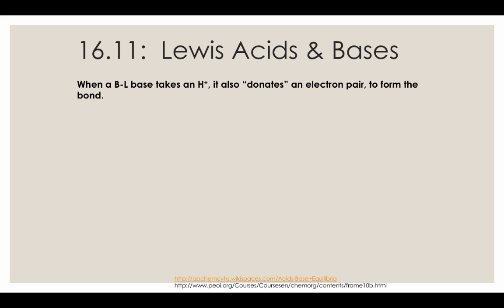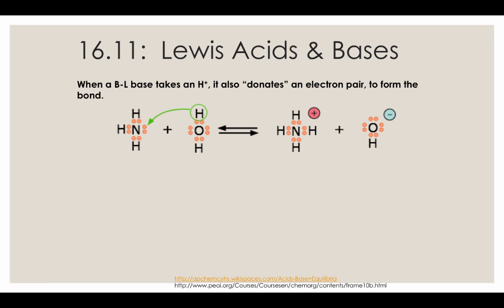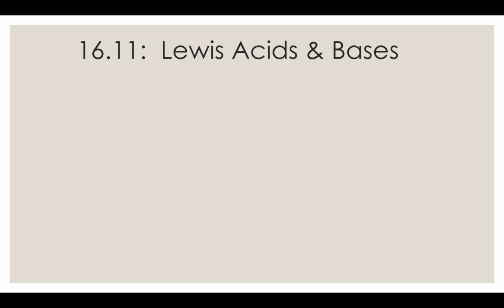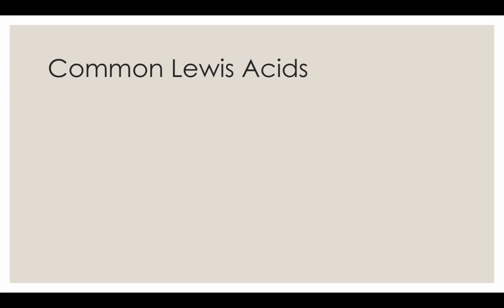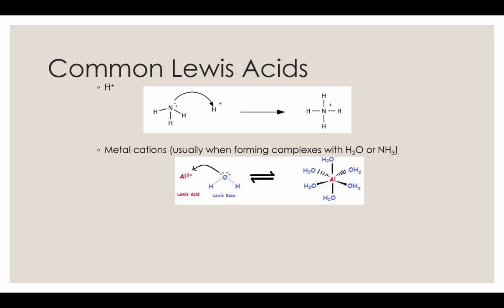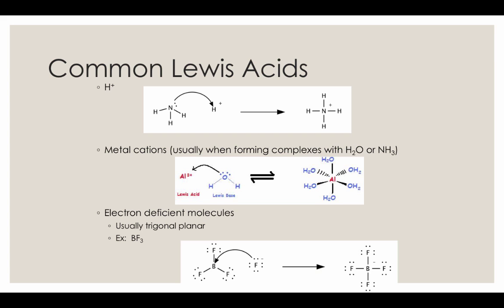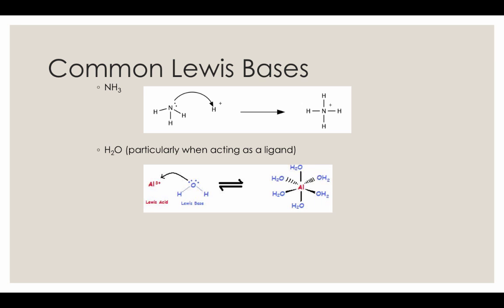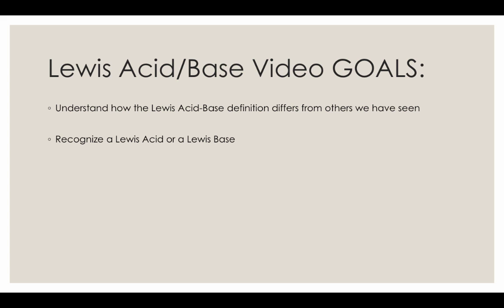Lewis Acid BAse